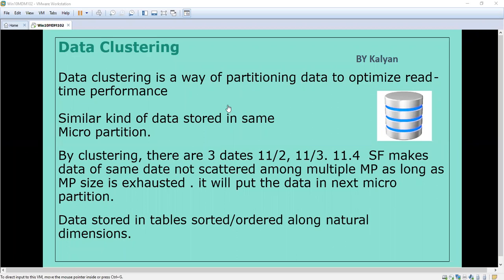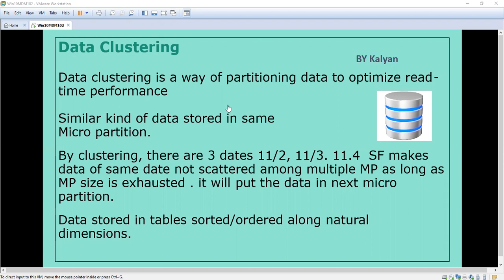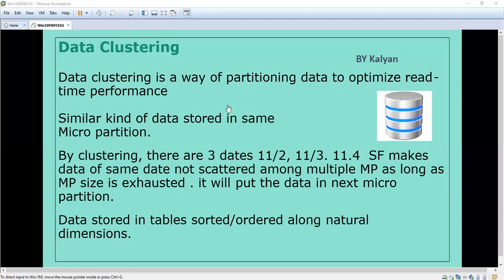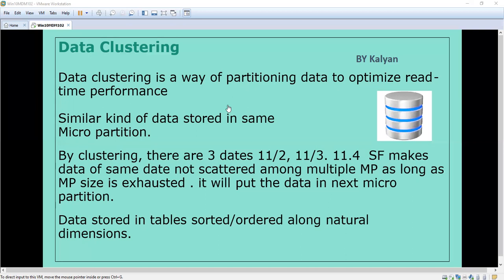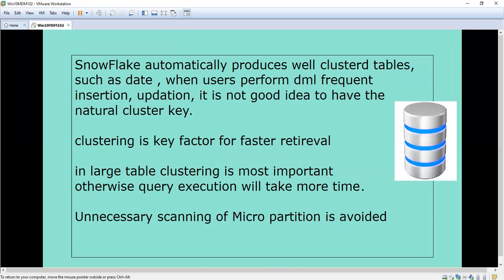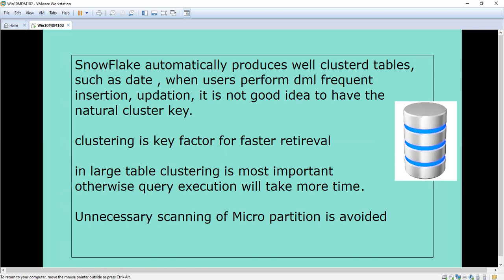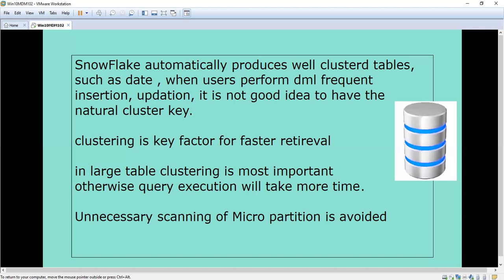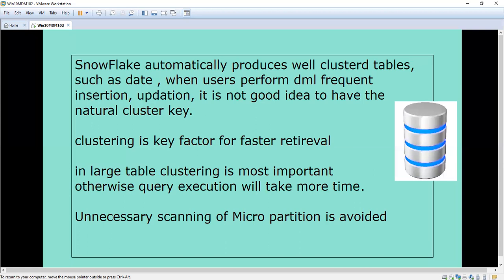SNOWFLAKE BASICS, SNOWFLAKE TUTORIAL, DATA CLUSTER